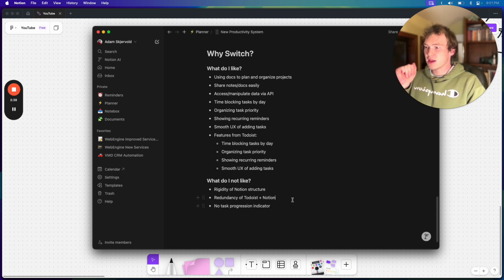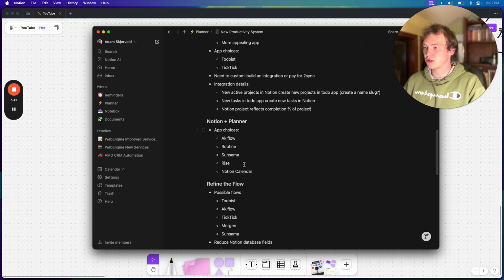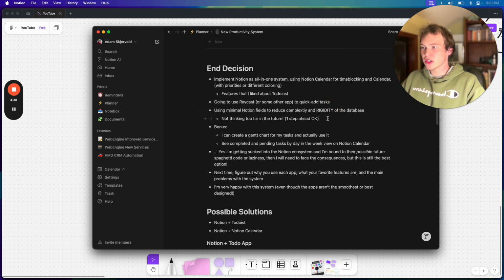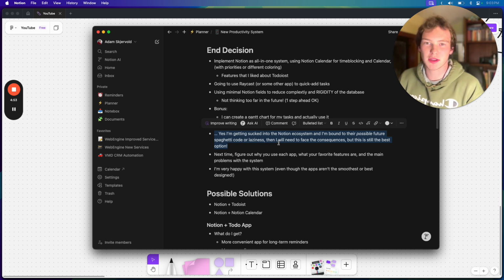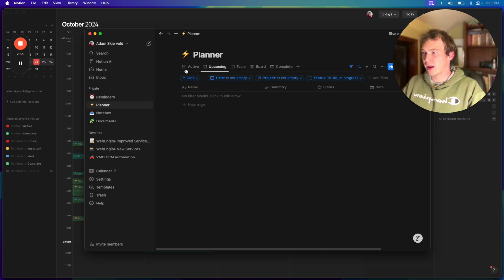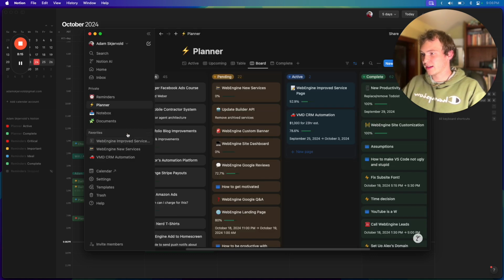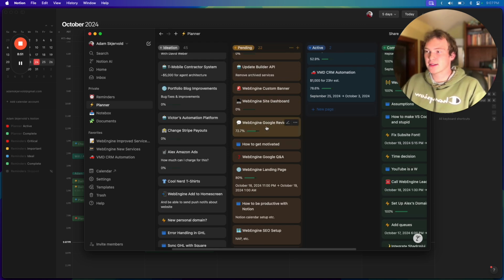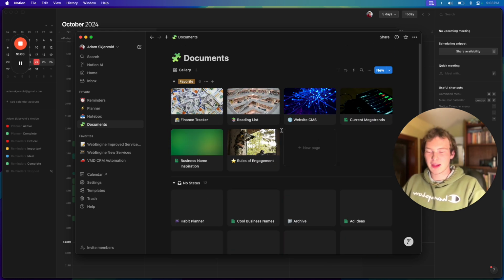the best productivity system for entrepreneurs